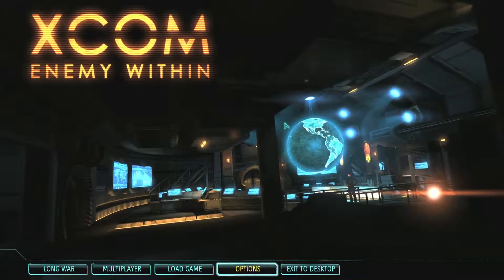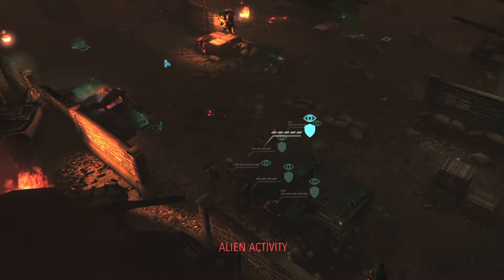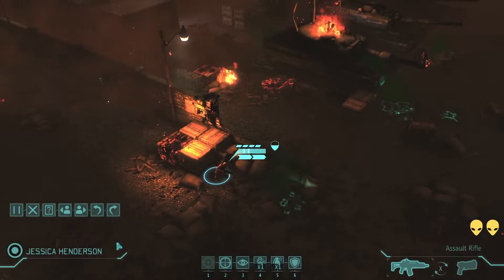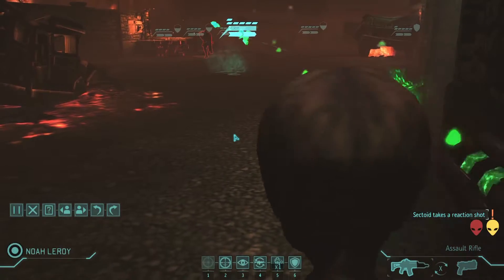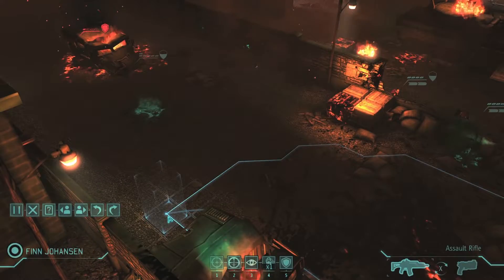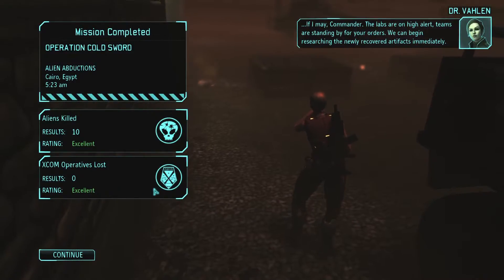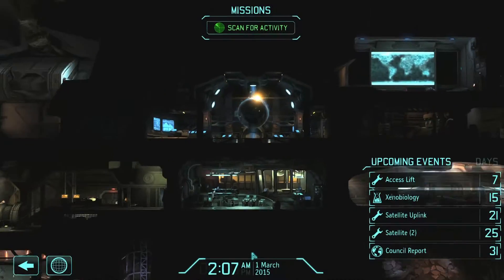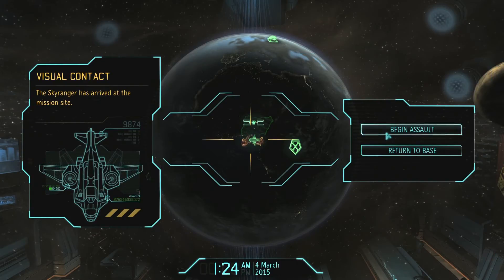Strewdel Plays: Xcom Enemy Within - The Long War Part 1!| PARANOIA!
We dive into the Xcom Long War mod, with paranoia aplenty! First up, we take some bright eyed young Redshir- I mean "Recruits", into their first taste of alien blood!

Featuring "Sweeter Vermouth"

Outro Video by Beachfront B-Roll Here!